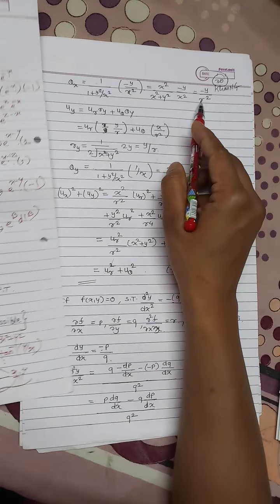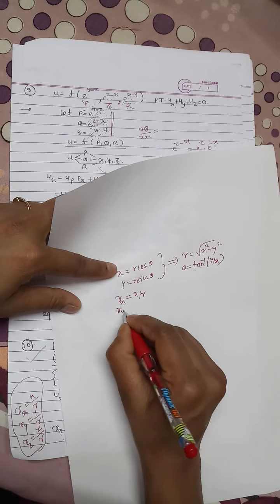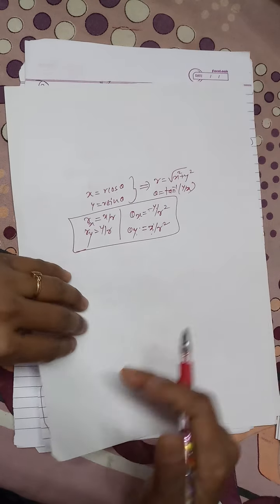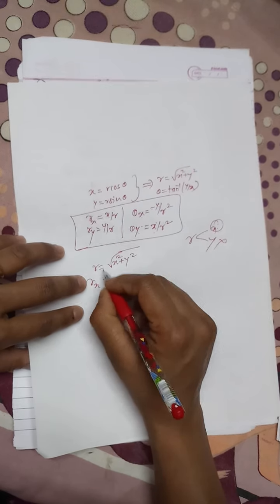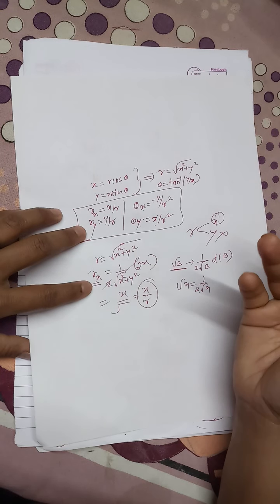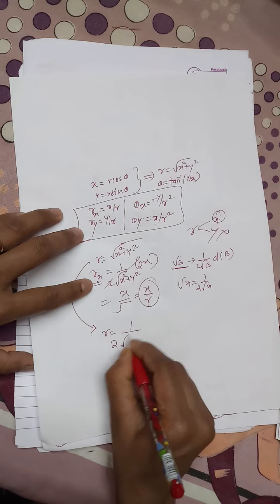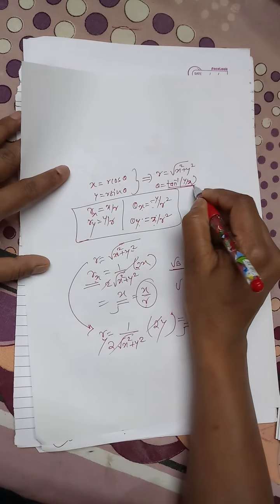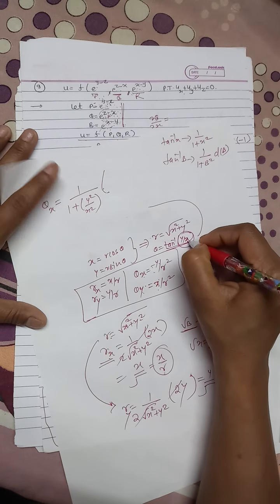Engg.Maths 1 PDE L-4